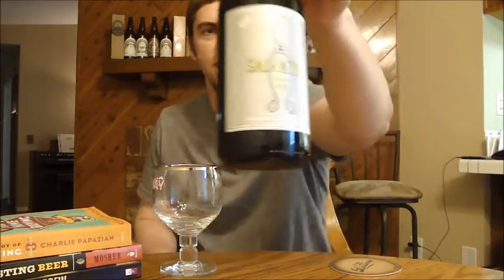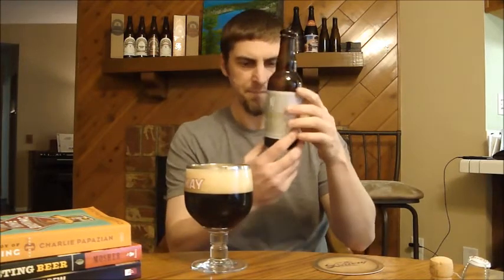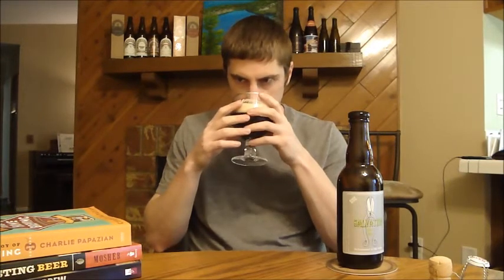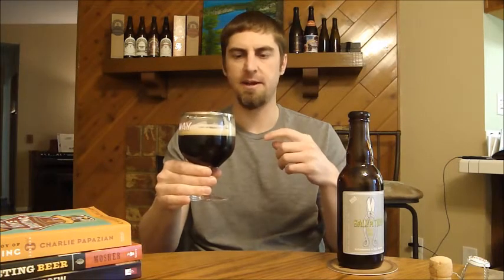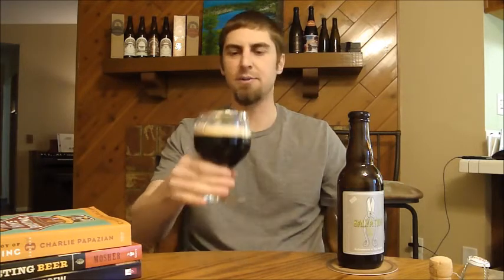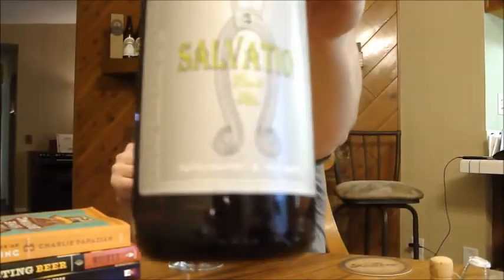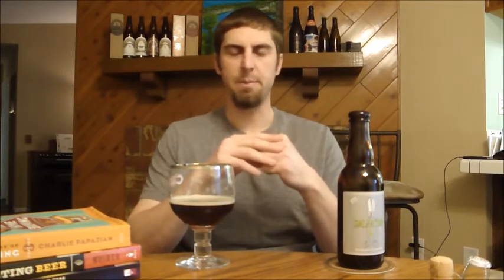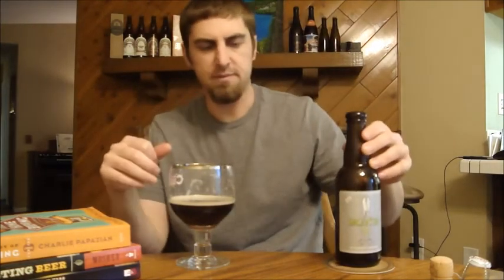San Diego Beer Vlog EP 115: Russian River Salvation Video Beer Review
Russian River Salvation, 9% ABV

"This Belgian style Strong Dark Ale has a tawny brown color and aromas of banana and spice that dominate the initial bouquet of the beer. Lean malt flavors blend perfectly with fruit driven characteristics created by the classic Belgian yeast which fermented this ale. The alcohol content is deceptively smooth just like its sister beer Damnation. Brewed just once a year for a release in January."